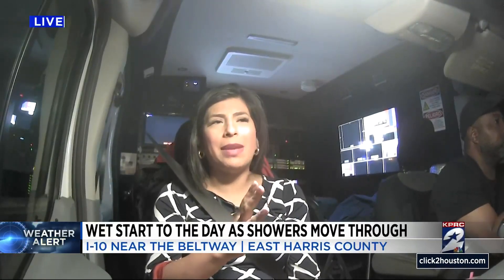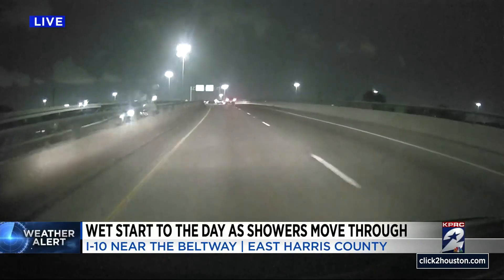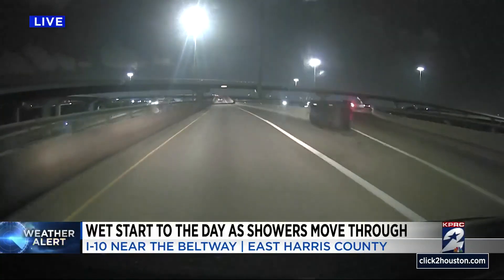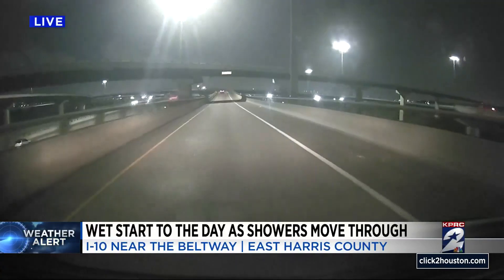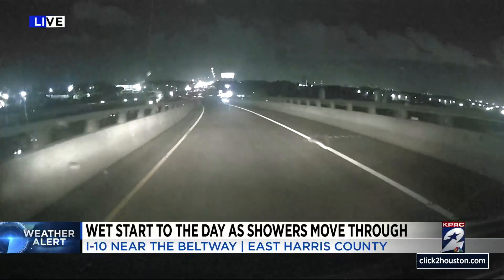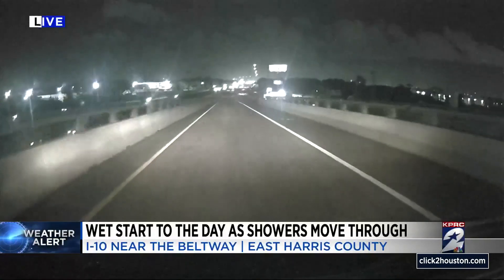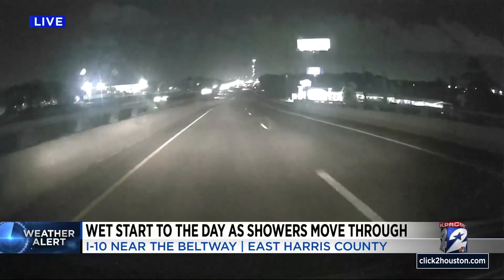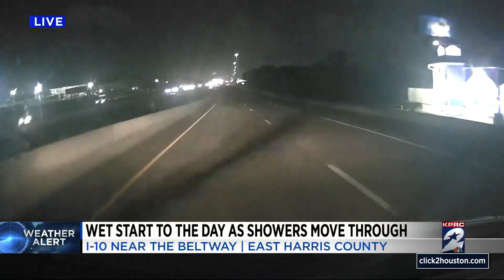Wet start to the day as showers move through east Harris County